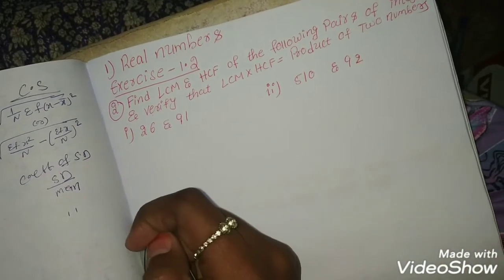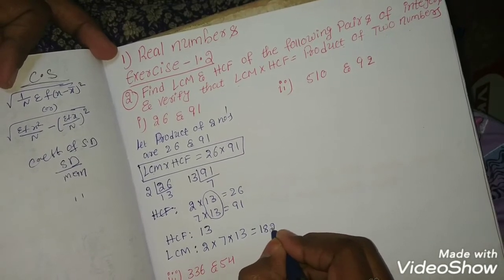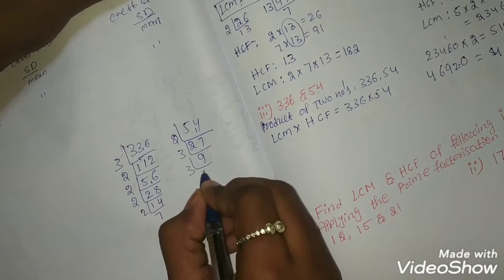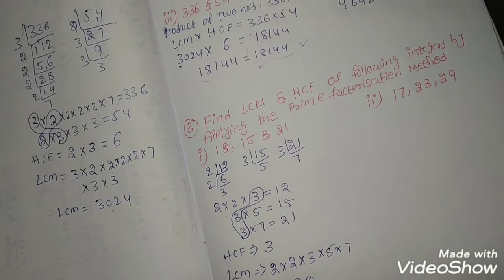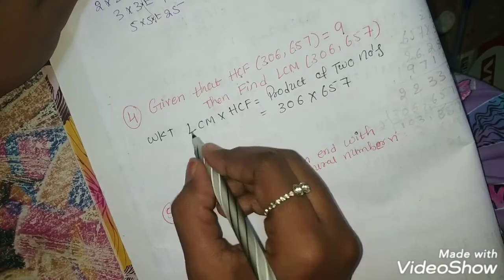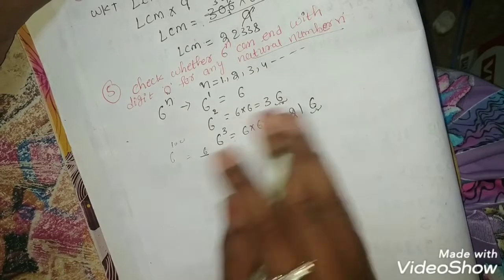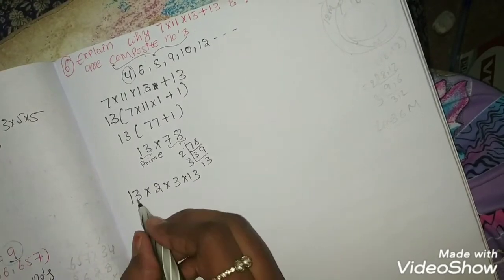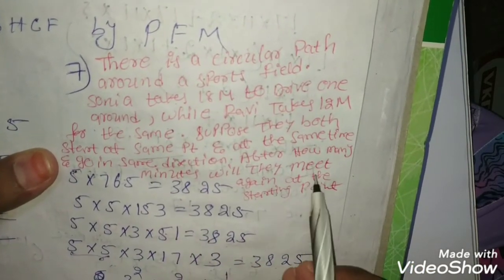CBSC syllabus real no.s for class 10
Exercise 1.2Qno.2,3,4,5,6 for class 10 for CBSC and AP&TS  state